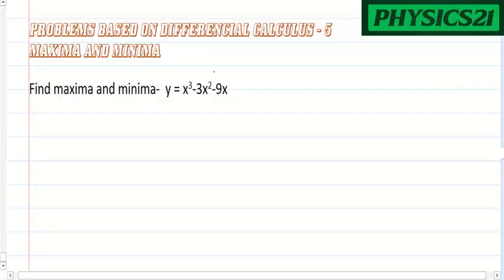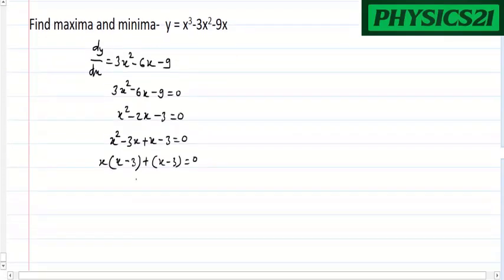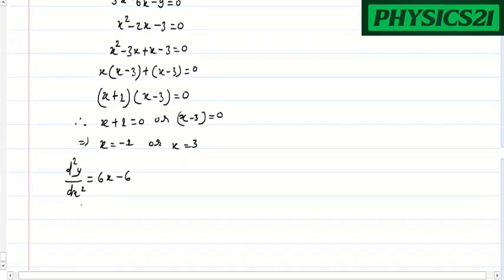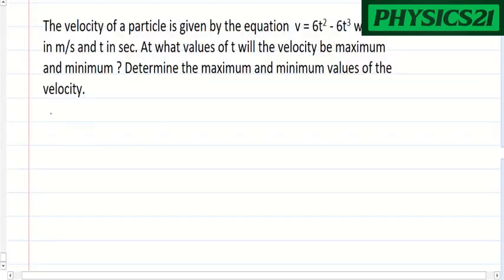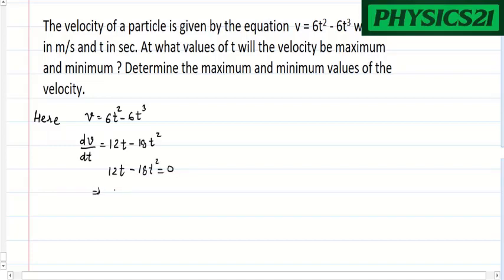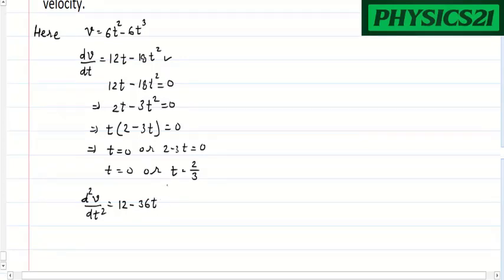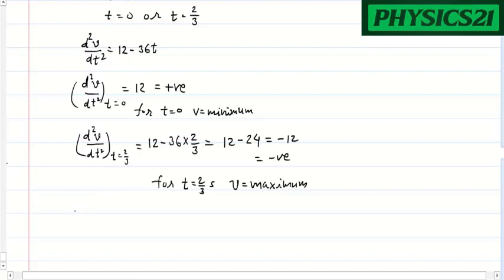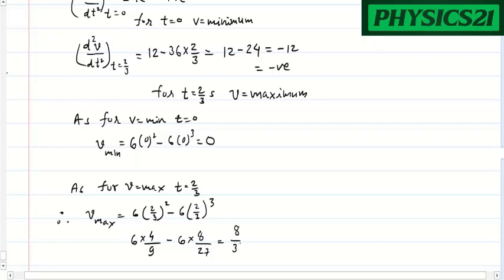PROBLEMS BASED ON DIFFERENCIAL CALCULUS - 5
PROBLEMS BASED ON DIFFERENCIAL CALCULUS - 5, use of maxima and minima in Physics,